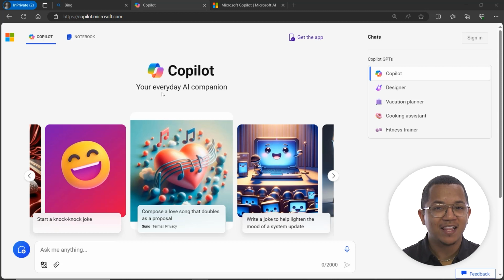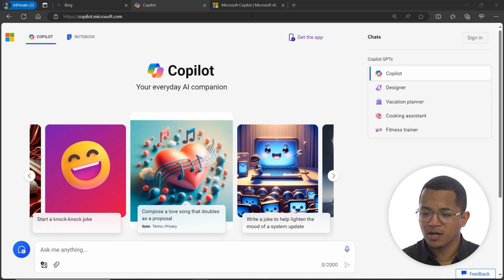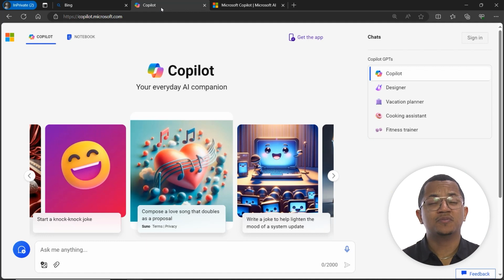What is Copilot for Windows?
In this micro-lesson you will learn how to:

- Understand the different forms of Copilot
- Understand the Uses of Copilot for Windows

Full Course Description: Embark on a journey to master Copilot for Windows 11 with our comprehensive course designed for beginners. Authored by Eric Encarnacion, this course will guide you through the essentials of navigating and utilizing Copilot to enhance your user experience.

Starting with an introduction to Copilot, you’ll learn about its various forms and how it integrates seamlessly with Windows. You’ll discover how to access Copilot directly from your taskbar or through Microsoft Edge, and the benefits of signing in with a business account for enhanced privacy and security settings.

Dive into the user interface, exploring the Copilot Icon, Notebook, and the array of conversation styles available – from creative to precise to balanced. You’ll gain proficiency in writing effective prompts, ensuring your instructions to Copilot yield the desired outcomes.

The course also covers the innovative Copilot Notebook, a tool that allows for the crafting and refining of prompts, and supporting materials up to 18,000 characters. You’ll learn about the specialized Generative Pretrained Transformers (GPTs) that power Copilot, enabling it to perform tasks tailored to your needs.

By the end of this course, you’ll be adept at leveraging Copilot for a variety of tasks, from summarizing meetings to generating content and refining existing materials. Join us to unlock the full potential of Copilot for Windows 11 and transform your productivity!

With over 11,000 training videos available for desktop applications and business skills that comprise hundreds of courses, our learning and development consultants can quickly and precisely develop training modules to support your needs. Our video content is engaging and offers assessments that can be used to test knowledge levels pre and/or post-course. Video content is currently accessible in twenty languages through closed caption translations, available on our world-class learning portal or on your own SCORM-compliant learning management system, affordably meeting the needs of your global workforce.